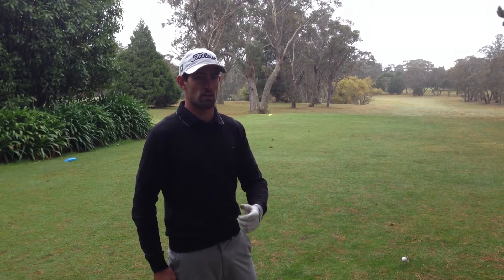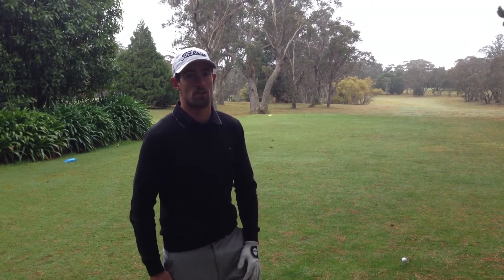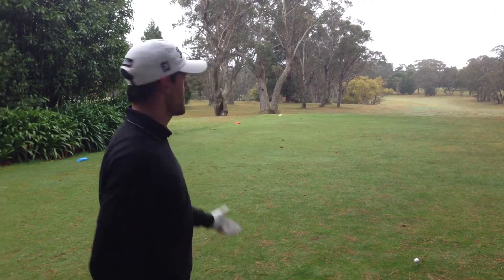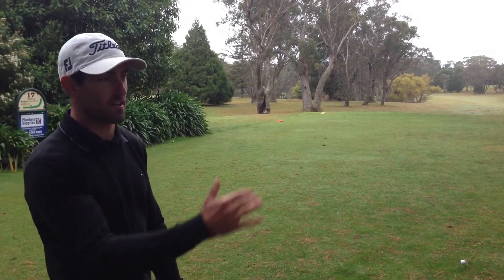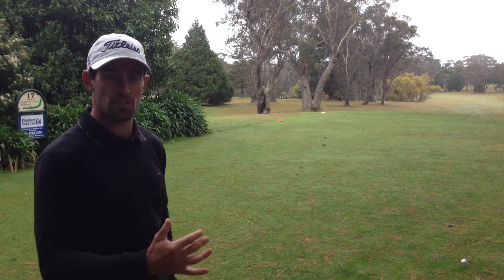Tim's corner - Dakota tour preparation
The Dakota tour is in a couple of weeks and Tim Frazer, touring pro at WFCC, is preparing with various focused techniques. Watch the video and 'like' to support Tim!